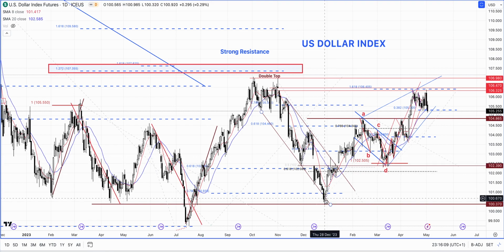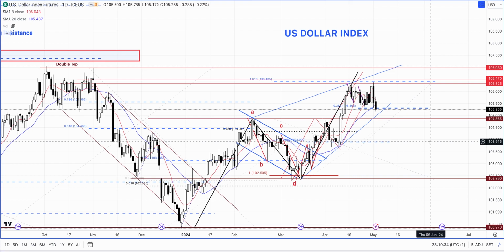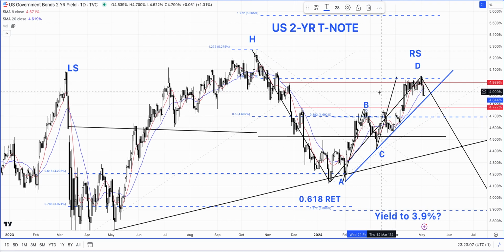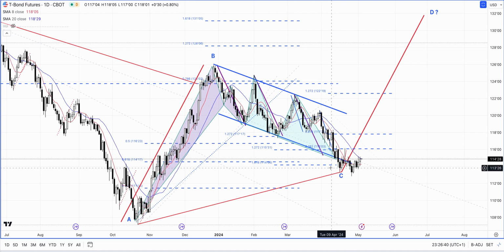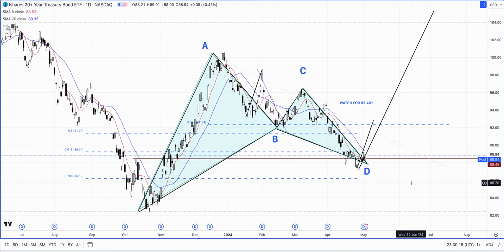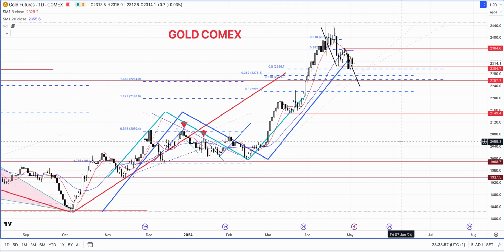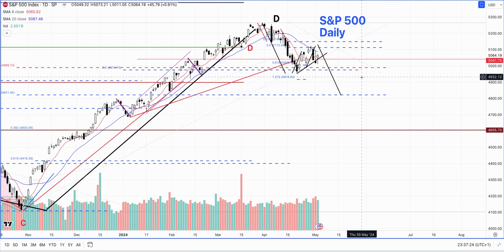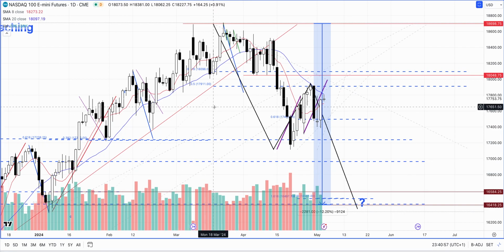US Stock Indices Analysis | SPX SP500 TLT NQ100 NASDAQ Chart Technical Analysis Today - 2 May 24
In this video we take a look at the key usa stockmarket stockindex futures . We use patternrecognition and fibonacci analysis to forecast the price levels and what the price is likely to do next.

We cover chart pattern analysis for us stock market chart analysis covering nasdaq 100 nasdaq100 chart analysis today and SPX S&P 500 chart pattern analysis. We also cover dollar index and us treasury 2 year note and long bond future i.e. the 30 year duration bond futures chart including the 20+ year duration bonds in the ETF TLT.